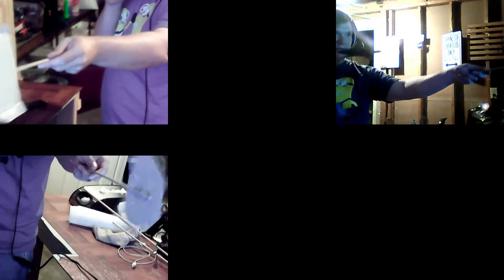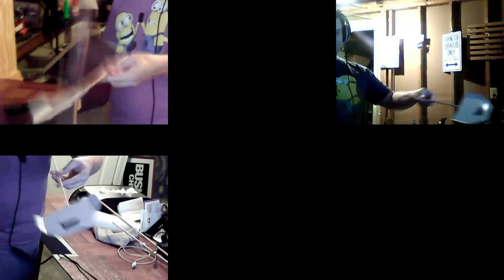Guide for the Kill - Know Your Roll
Today we look at the tactics of various rolls in space combat maneuvering.  Check out next week's Way of the Stick to see how you execute these maneuvers using stick, pedals, and throttle.